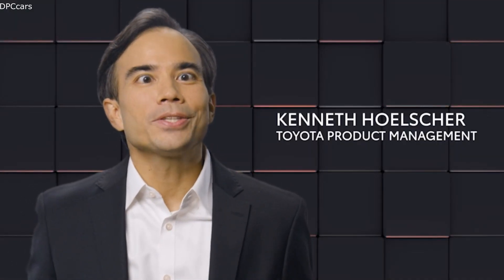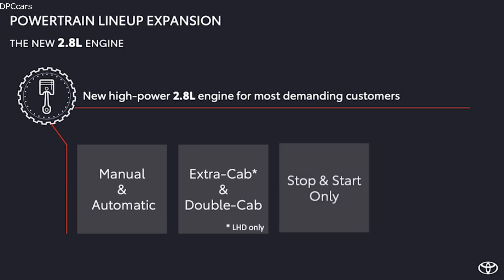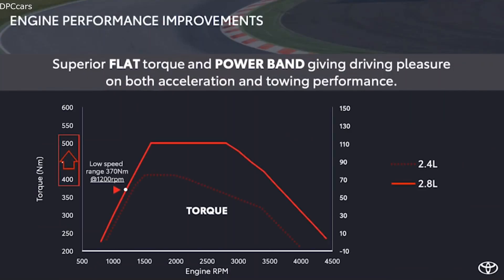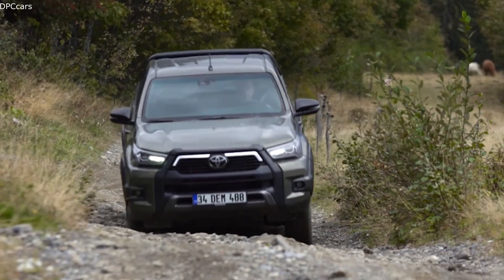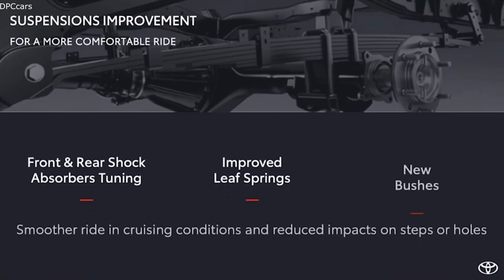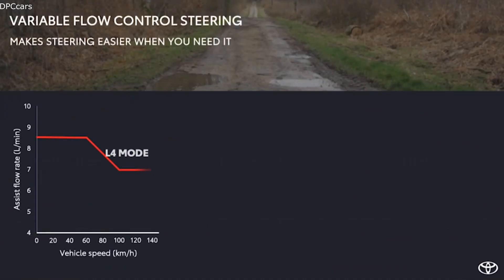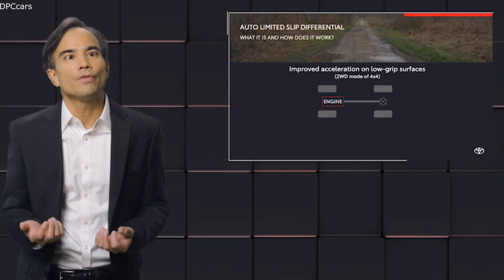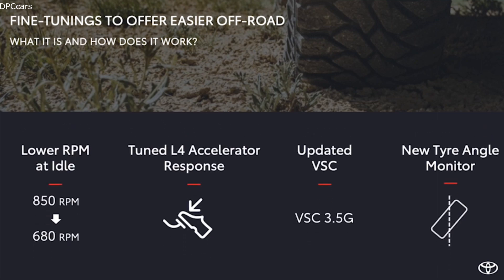New Toyota Hilux Engine AWD and Suspension Explained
2.8 Litre Diesel Engine

The new, Euro 6d-compliant, DOHC, 16 valve, 2755 cc diesel engine generates 150 kW/ 204 DIN hp at 3400 rpm and, with automatic transmission, 500 Nm of torque between 1600 and 2800 rpm. Maximum torque for manual transmission versions is 420 Nm between 1400 and 3400 rpm.

This new unit equipped with automatic transmission will accelerate the Hilux from 0-100 km/h in just 10.7 seconds (2.1 seconds faster than the existing 2.4 litre unit), whilst returning an average fuel consumption of 9.5 l/100 km* and CO2 emissions of 250 g/km*.

It is equipped with a common rail fuel injection system, a variable nozzle turbocharger and a water-cooled intercooler. Exhaust emissions control measures include a Diesel Oxidisation Catalyst (DOC), a Diesel Particulate Filter (DPF), Selective Catalytic Reduction (SCR) and Urea Additional Injection.

Numerous features combine to maximise both power output and fuel efficiency:

The shape of the cylinder block and the water jacket, the structure of the surface-coated cylinder head gasket, the exhaust manifold and gasket materials, and the cooling fan and fan coupling have all been optimised. The resultant improvements in rigidity, cooling and sealing performance all contribute to enhanced power output.

A newly-developed heavy-duty turbocharger has been adopted. The size of the impeller and turbine wheel blades has been increased - from 48 to 58 mm for the former, and from 41.5 to 52 mm for the latter - increasing supercharged air volume.

The adoption of a ball bearing reduces friction and facilitates higher-speed turbo rotation. A newly-developed variable nozzle vane mechanism enables higher temperature exhaust gases whilst suppressing heat deformation, deterioration and oxidation, and enhances reliability.

In combination, these measures enable the new turbocharger to achieve both high output and enhanced fuel economy.

The new engine is equipped with an electronically controlled common rail injection system with a maximum fuel pressure of 250 MPa, combining high output with low fuel consumption.

Complying with new Euro 6d exhaust regulations, the adoption of a water-cooled intercooler enhances cooling performance and contributes to improved power output and fuel efficiency.

Several further measures have been adopted to enhance the fuel efficiency of the new 2.8 litre diesel unit:

The combustion chamber shape, and the pistons and piston rings, have been optimised. Diamond-Like Carbon (DLC) coating has been added to the outer surface of the piston rings to reduce friction, and the flow of combustion gas has been slowed to reduce cooling losses.

A two-stage oil pump that can optimally switch the oil pressure has been adopted, reducing the oil pump driving force when the engine is cold or under light load, and the friction caused by piston early warm-up.

The shape of the EGR section of the intake manifold has been optimised, suppressing EGR gas variation, and the swirl control valve has been discontinued, enhancing intake efficiency.

In addition, the gas flow from the turbocharger to the catalyst is controlled, the urea Selective Catalytic Reduction (SCR) system catalyst capacity has been increased and a PM sensor added, and a water-cooled intercooler adopted - all measures required for compliance with Euro 6d emissions regulations.

Finally, enhancing Noise and Vibration (NV) performance, the shape of the EGR section of the intake manifold and the catalytic converter insulator have both been optimised, improving the quietness of the engine.

2.4 Litre Diesel Engine

Toyota's proven, DOHC, 16 valve, 2393 cc diesel engine generates 110 kW/ 150 DIN hp at 3400 rpm and 400 Nm of torque between 1600 and 2000 rpm. This unit coupled with an automatic transmission will accelerate the Hilux from 0-100 km/h in 12.8 seconds, whilst returning an average fuel consumption of 9.3 l/100* km and CO2 emissions of 245 g/km*.

Euro 6d-compliant, it is equipped with a common rail fuel injection system, a variable nozzle turbocharger and a water-cooled intercooler. Exhaust emissions control measures include a Diesel Oxidisation Catalyst (DOC), a Diesel Particulate Filter (DPF), Selective Catalytic Reduction (SCR) and Urea Additional Injection.

In addition, the combustion chamber shape, and the pistons and piston rings, have been optimised. Diamond-Like carbon (DLC) coating has been added to the outer surface of the piston rings to reduce friction, and the flow of combustion gas has been slowed to reduce cooling losses.

Finally, a two-stage oil pump that can optimally switch the oil pressure has been adopted, reducing the oil pump driving force when the engine is cold or under light load, and the friction caused by piston early warm-up.